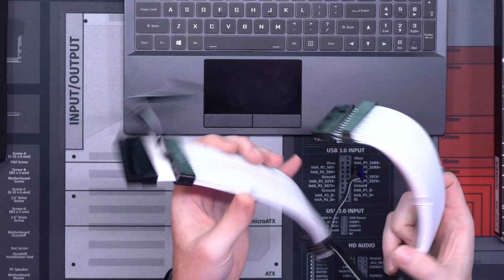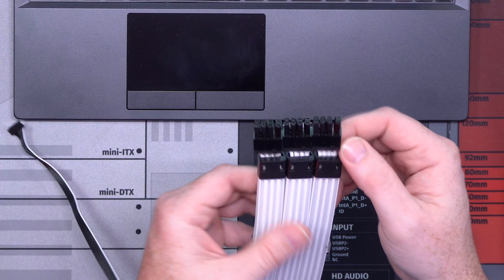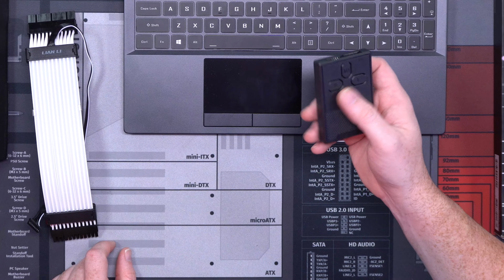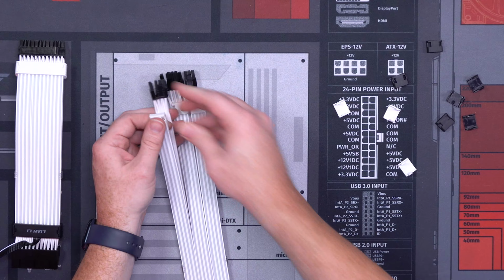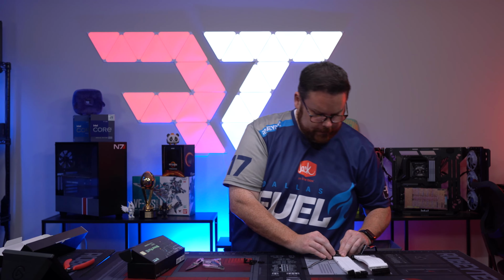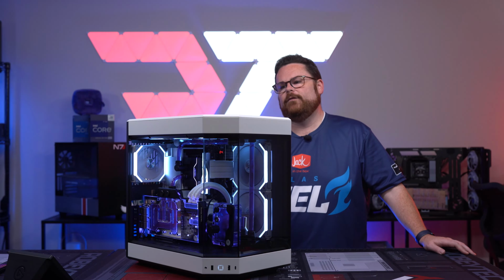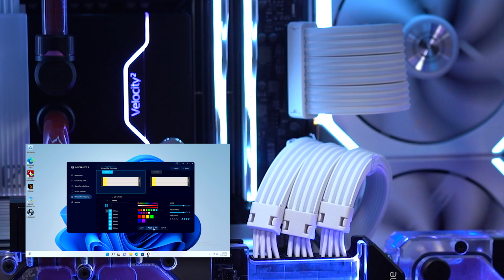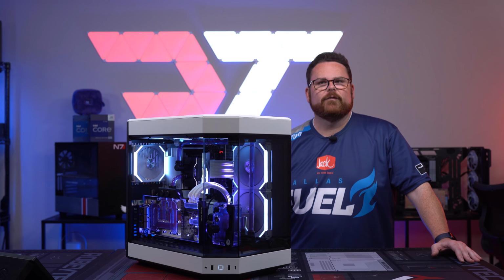Making RGB Better - The Lian Li Strimer Plus V2 RGB Cable Review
0:00 – Intro
0:40 – Physical Overview
2:38 – Customizing the Cable
3:12 – Finished Look Montage
4:01 – Adjusting the RGB Lighting
4:58 – Overall Thoughts
5:20 – Outro

Lian Li Strimer V2 24 Pin - Newegg $70

Lian Li Strimer V2 Dual 8 Pin - Newegg $50

Lian Li Strimer V2 Triple 8 Pin - Amazon $59

@Robeytech - Twitter
@Robeytech – Instagram
@Robeytech – TikTok
@Robeytechdeals - Twitter
Facebook.com/Robeytech - Facebook
Twitch.tv/Robeytech - Twitch